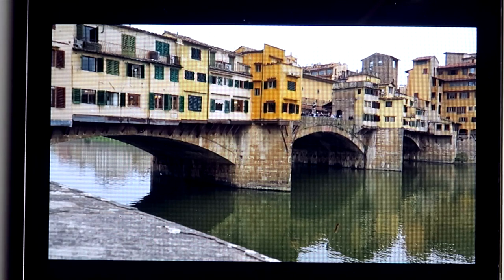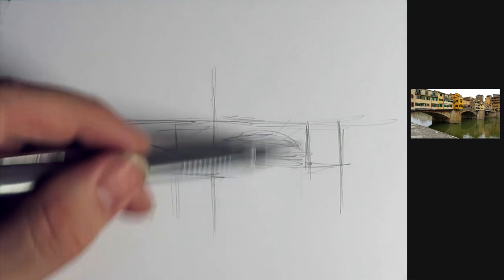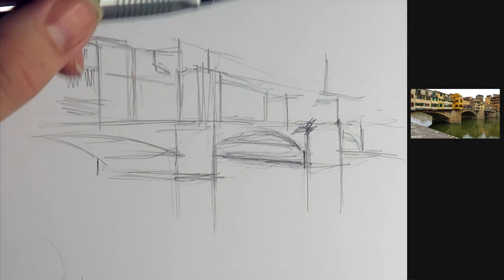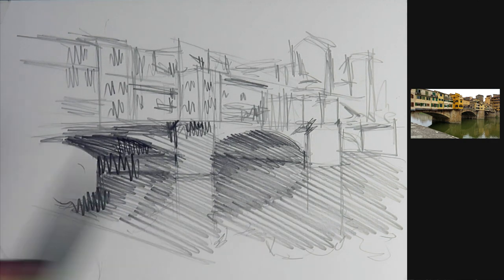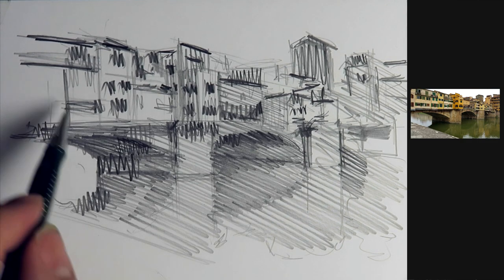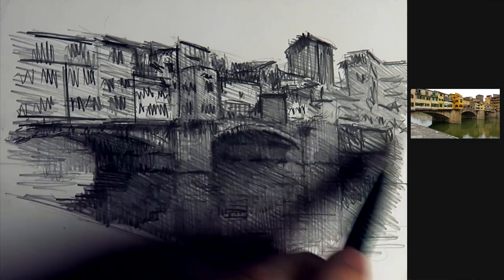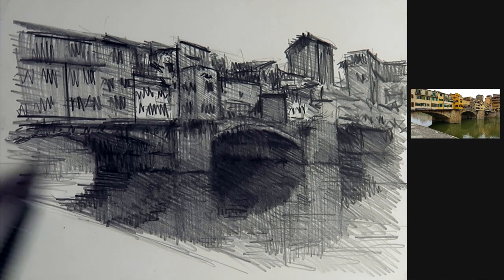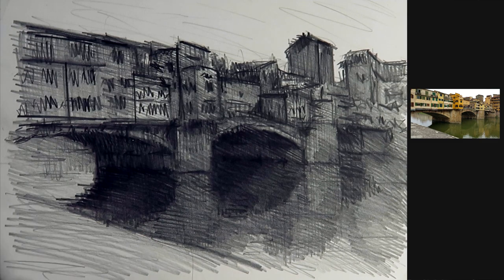Graphite pencil sketch - Italy, Florence, Ponte Vecchio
Here is a little drawing of the Ponte Vecchio bridge.
The place where I once bought an ice cream that was almost as expensive as my flight ticket from the Netherlands to Italy!